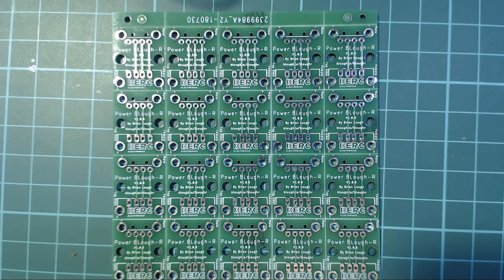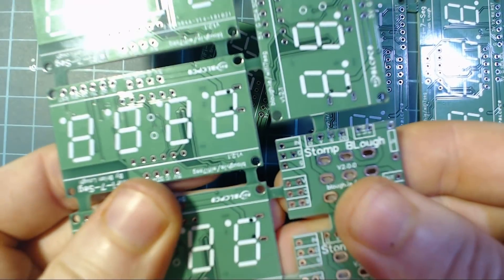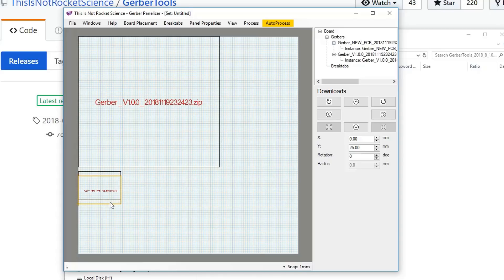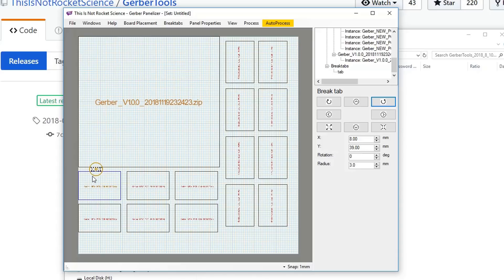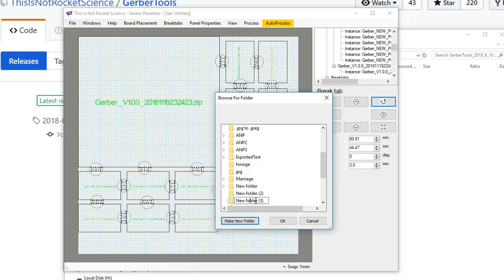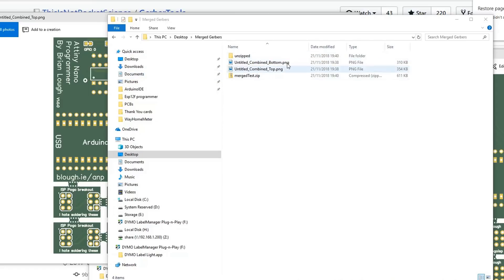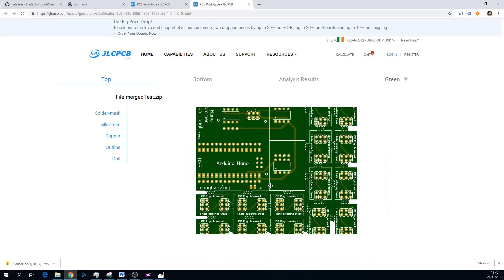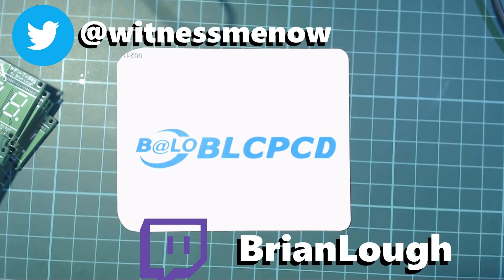How to Manually Panelize PCBs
With the sad news that JLCPCB are no longer providing a free panelizing service for PCBs, in this video we will look at manually panelizing PCBs using Gerber Tools.

This can be used to panelize your designs yourself to keep taking advantage of JLC's $2 (plus shipping) PCB offer. It also allows you to add multiple designs to the one board.

Just in case it's not obvious, this is not a sponsored video.

Tindie:
Check out my Tindie store where I have started to sell some projects!

Live Streams:
I stream every Monday at 21:30 and Saturday mornings at 08:00 on Twitch
(both times Dublin/London)